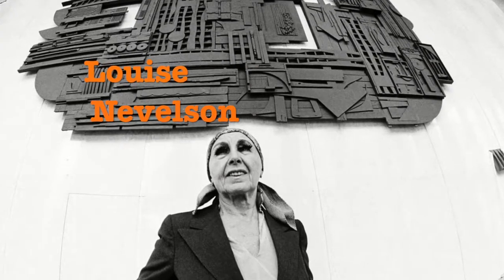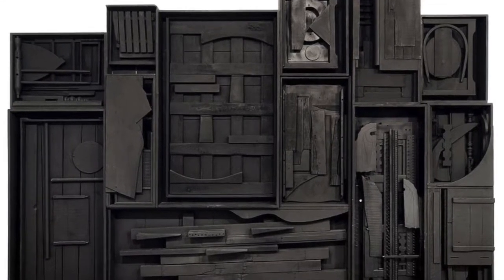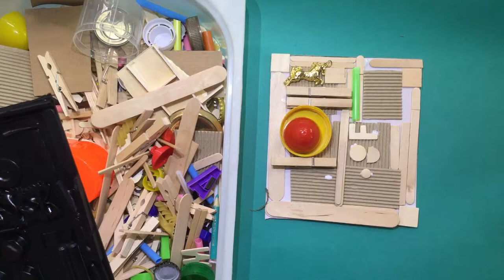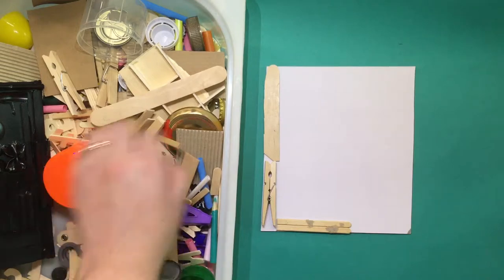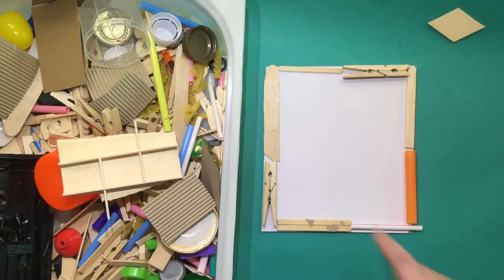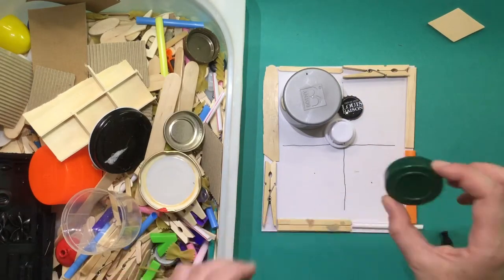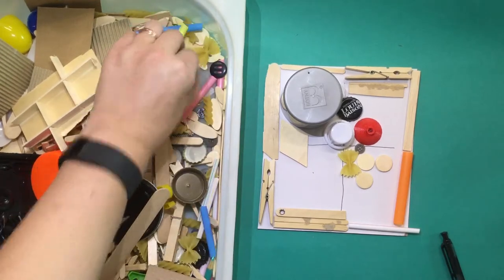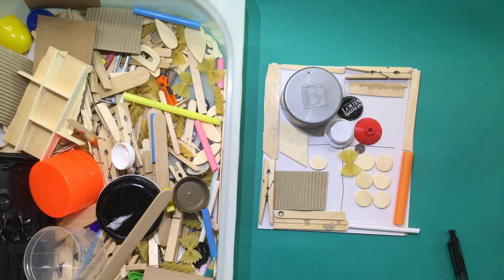Louise Nevelson Grade 2 Assemblages Day 1